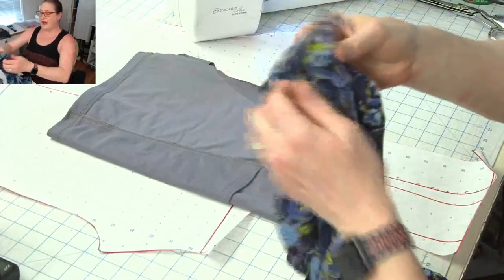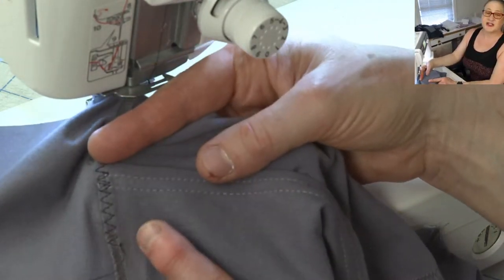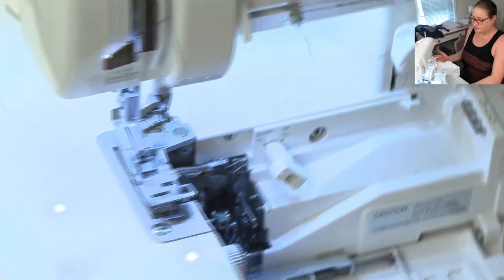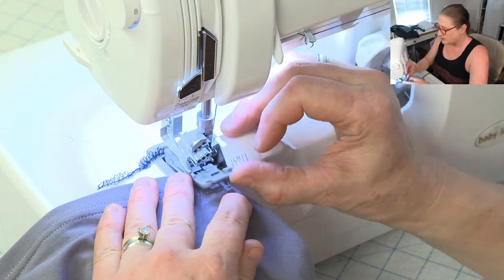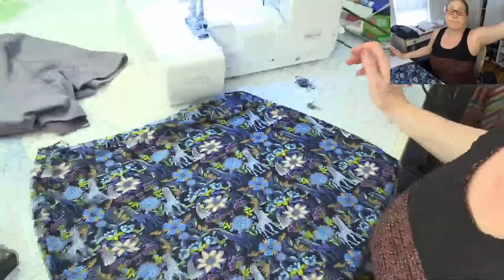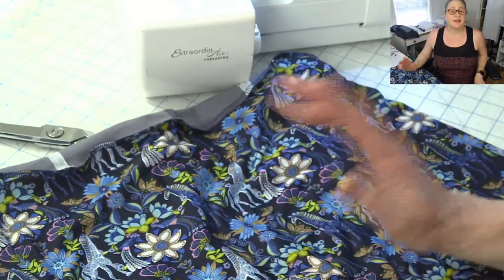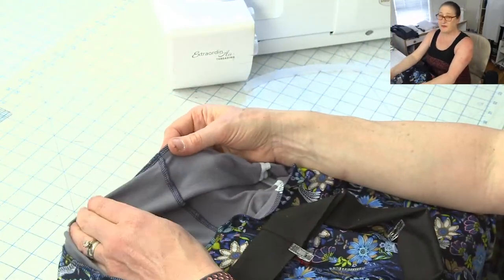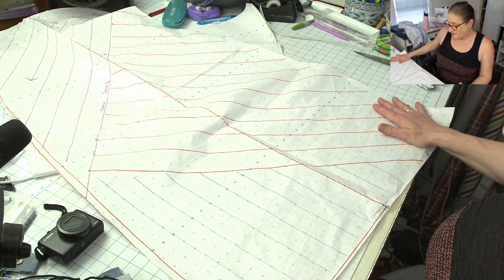Finishing the Skort with Pockets + Designing Maxi Dress Stripe Blocking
Today I'm finishing up projects... The Skort with Pockets and the pattern for my new Maxi-Dress

Questions?